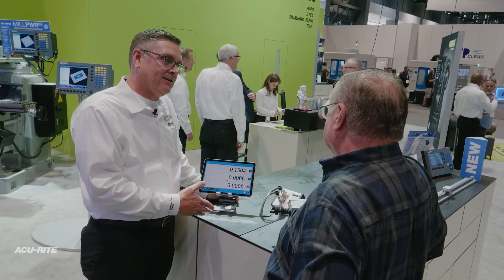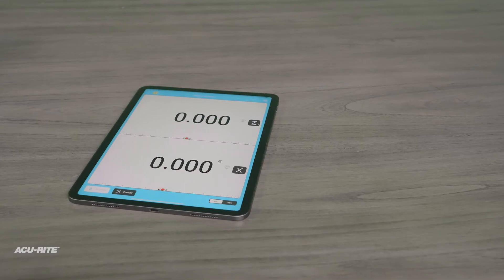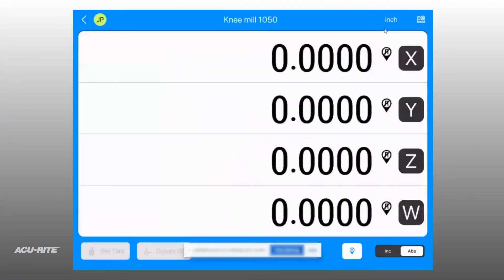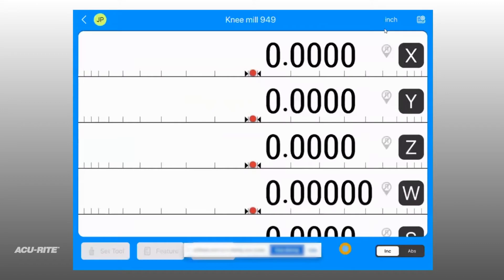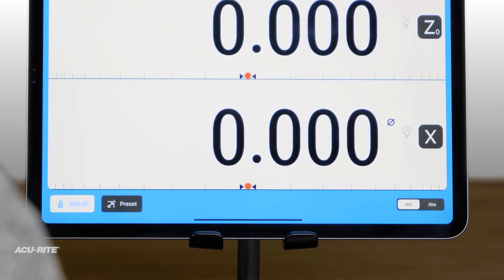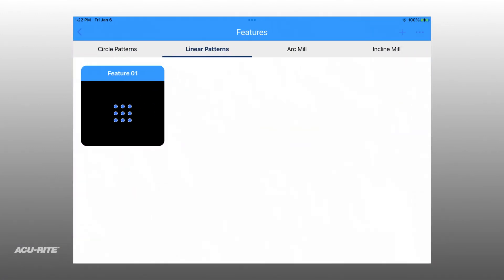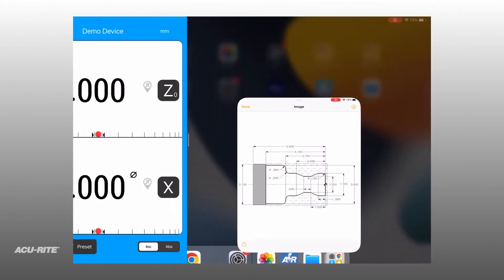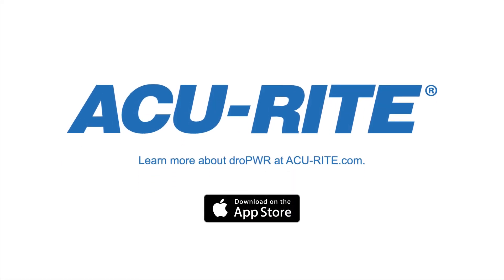New droPWR app turns an iPad® into a digital readout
The new droPWR takes your manual machine tool experience to the next level. Ideal for shop classes, production environments and small shops, it combines an intuitive user experience with touchscreen conventions and can dynamically switch between milling, turning and grinding. Users can set individual, custom configurations, and the onboarding configuration easily walks users through application setup. The app uses Bluetooth technology for wireless connectivity to machine encoders via an interface box (sold separately).